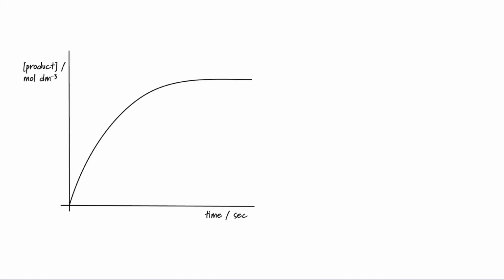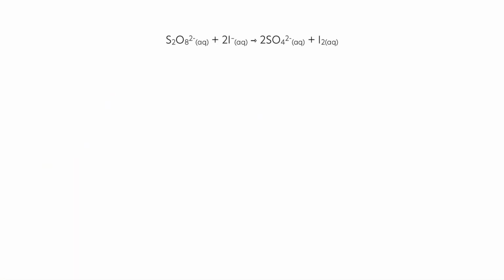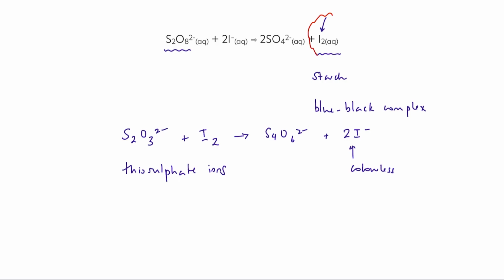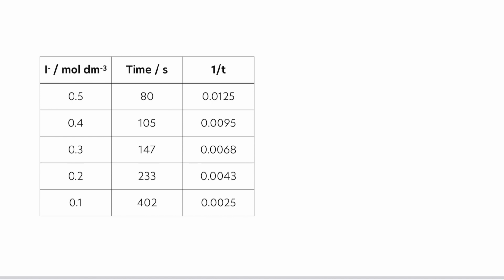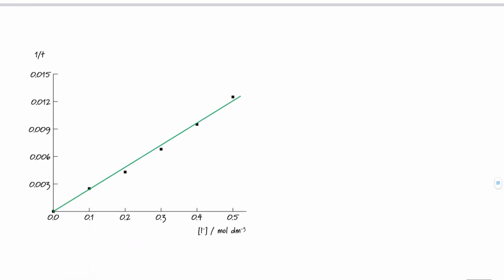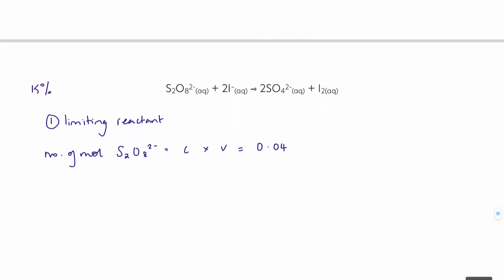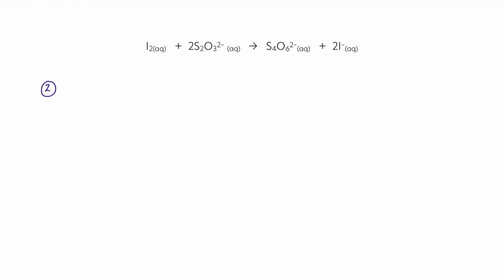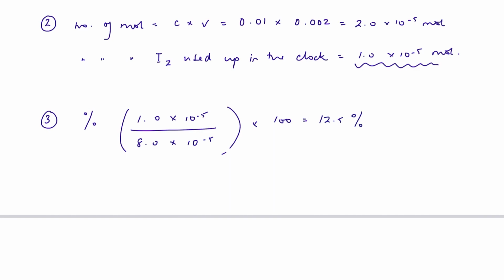What is a clock reaction?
A short(ish) video explaining the theory behind clock reactions, how we can use them to determine the initial rate of a reaction and how we actually go about this practically speaking. The second half runs through how to calculate the percentage of a clock reaction studied so that we know we are studying the initial rate only.

As always, you can find notes for the video, exam question practice and lots of other really useful stuff